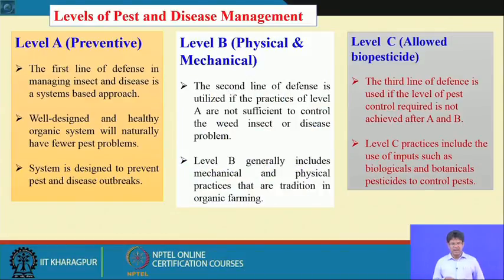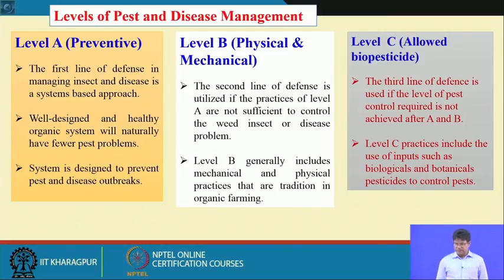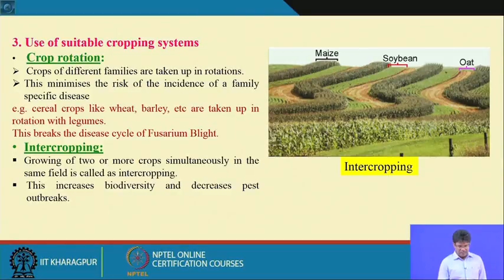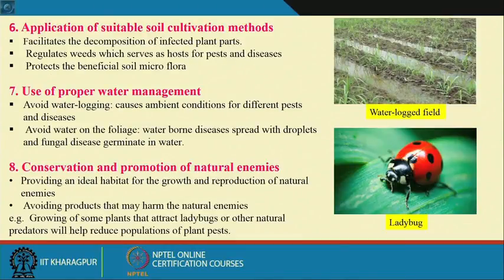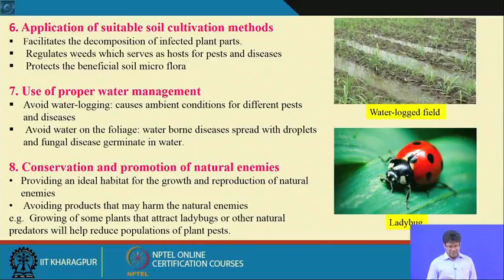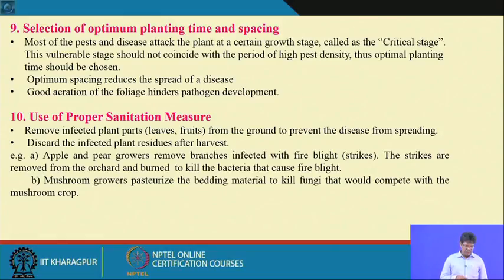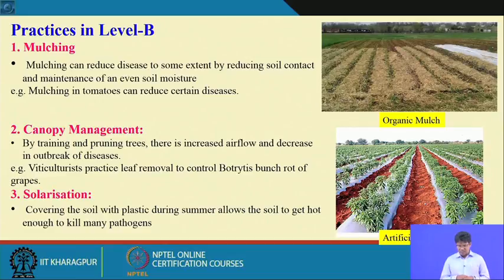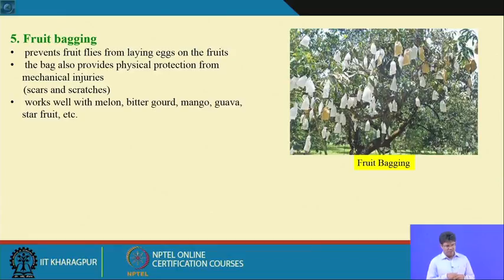Lecture 18 : Pest and Disease Management in Organic Farming